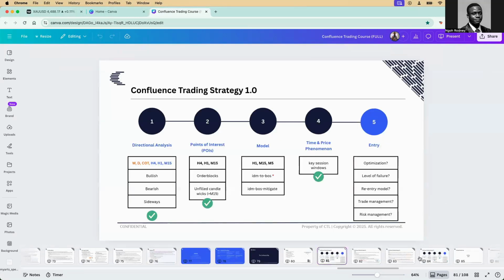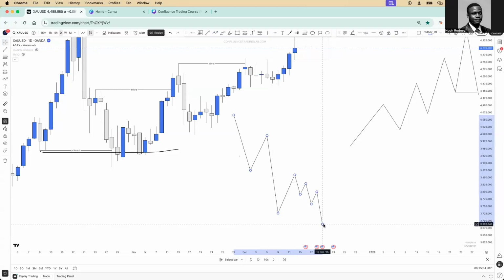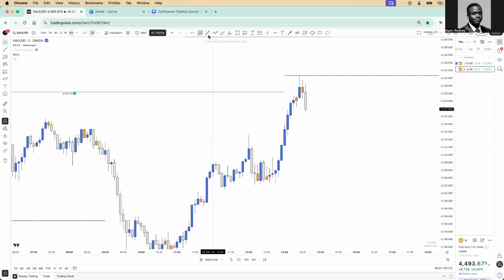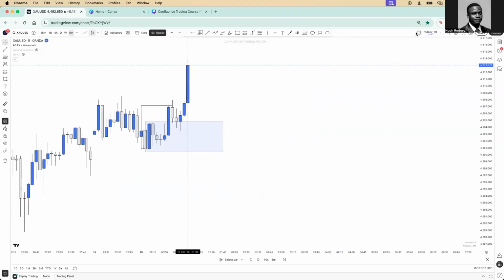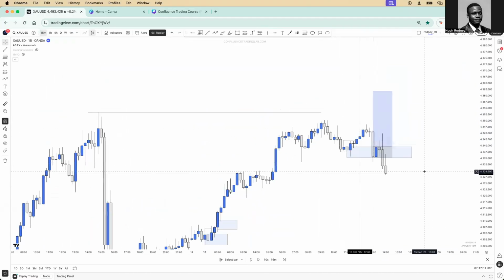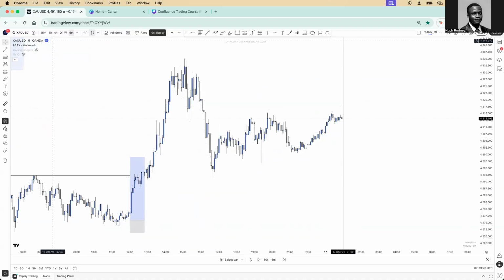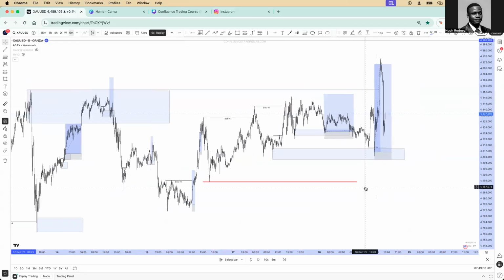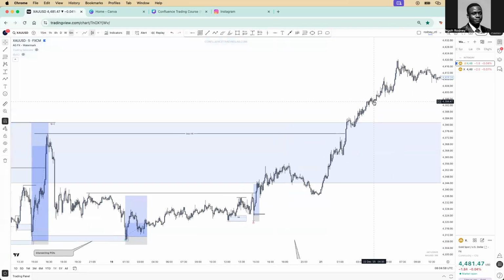How to start trading forex in 2026. Start With This 2-Hour Beginner Guide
Get Started Trading the Financial Markets in Rwanda with Confluence Trading Lab.

This video is a 1-on-1 student recap. Key points discussed:
1. Market structure (internal and external structure).
2. Time and Price phenomenon
3. Entries and Exits
4. Trading Models (ibm and itb)
5. Risk to Rewards
6. Trading Time and Trading Sessions
7. Trading Fake Breakouts
6. Orderblocks
7. Failure as a lesson
8. Building Trade ideas using mental models
9. Multi timeframe analysis
10. Direction and Control in markets